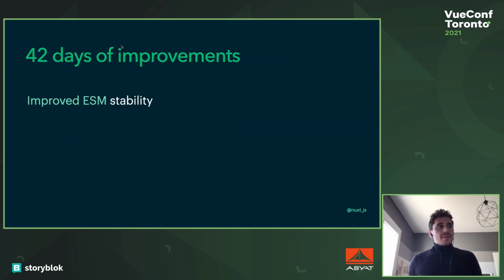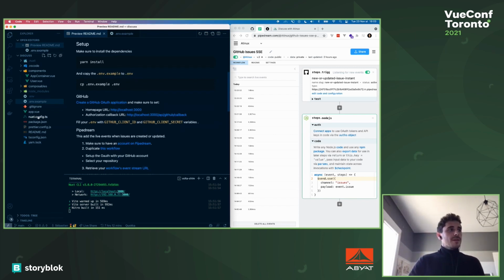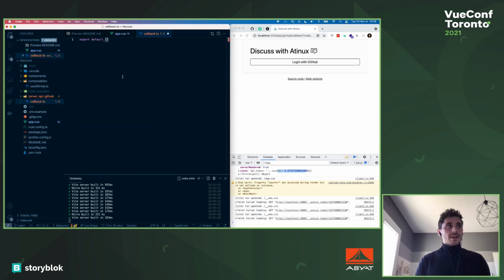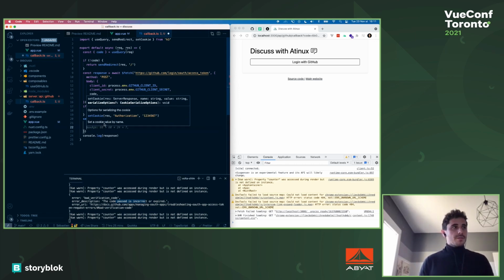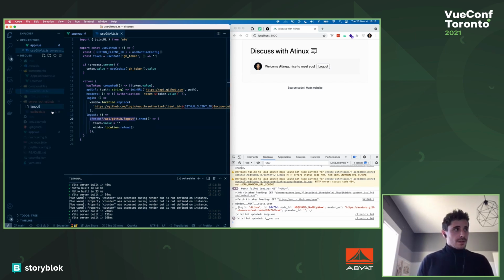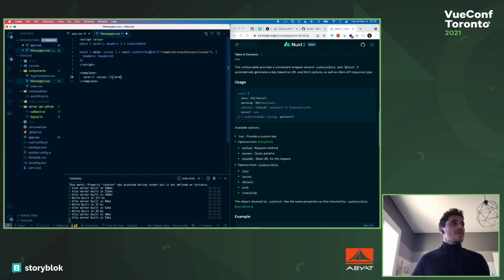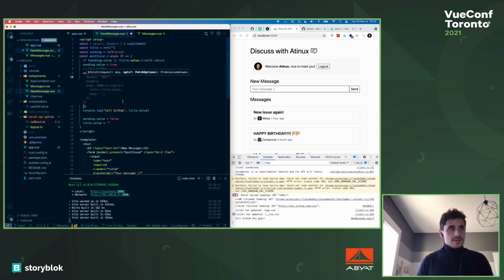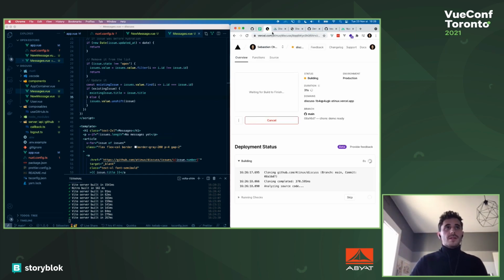Nuxt 3 in action by Sebastien Chopin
The creator of Nuxt.js, Sebastien Chopin gives a hands-on demo of the all new Nuxt 3.0 at VueConf Toronto 2021.

Jobs -
Abyat is looking to hire talented developers for their new world class product. Apply now